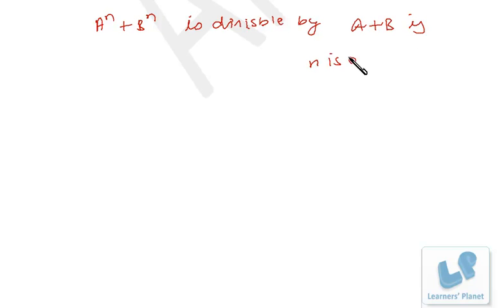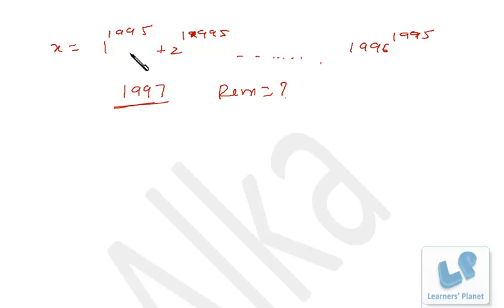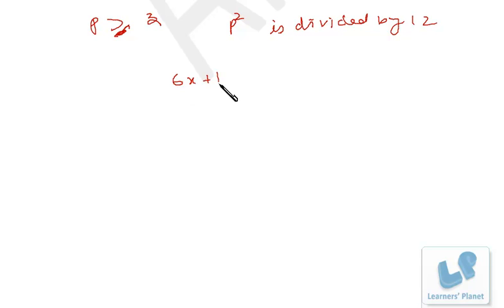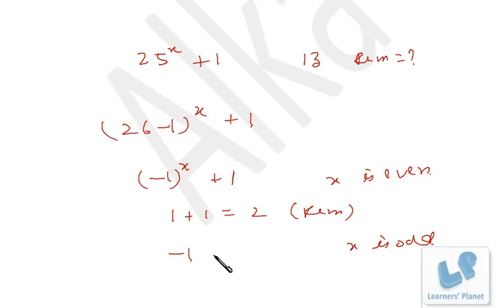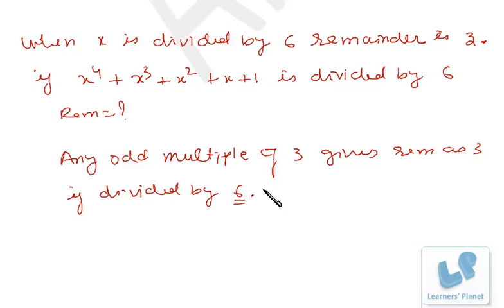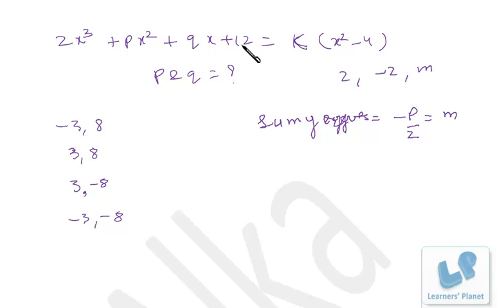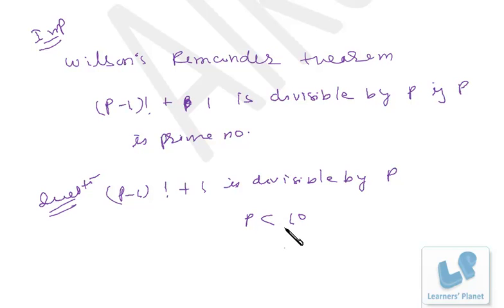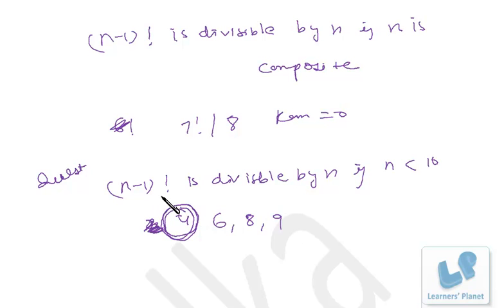Number System workshop- 4, Free Quant video lectures for CAT, CMAT, XAT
Number system tricks for CAT to find remainders. Learn the basic concepts of number system and lots of time saving techniques.
A rich collection of video lectures for Quantitative aptitude, Data interpretation, reasoning for CAT CMAT Bank PO IIFT, XAT and other competitive exams.

400 + video lectures instant download for bank PO, SSC CGL

350 + video lectures for CAT, XAT and OMETs for instant download